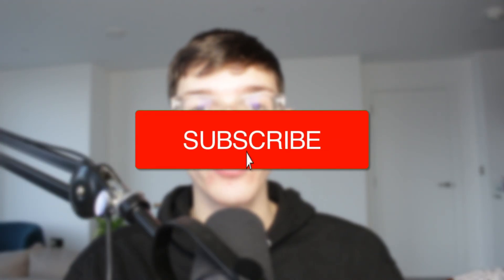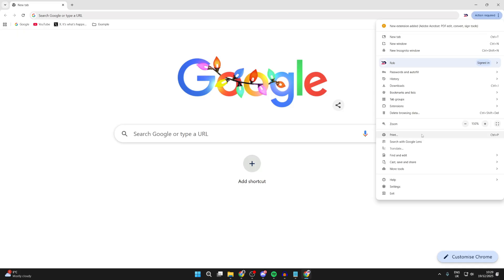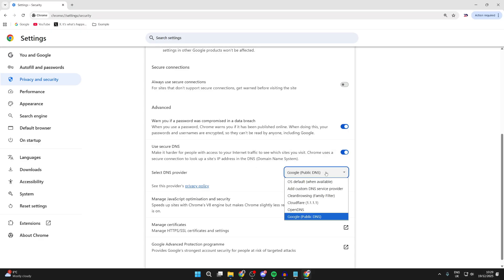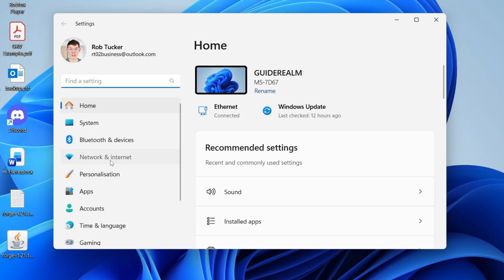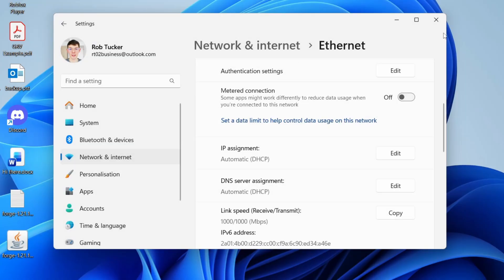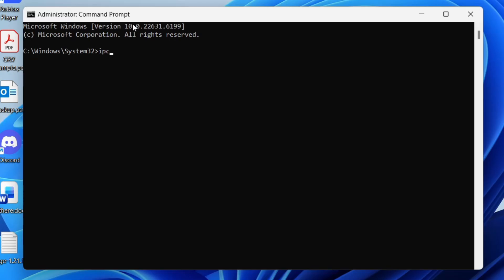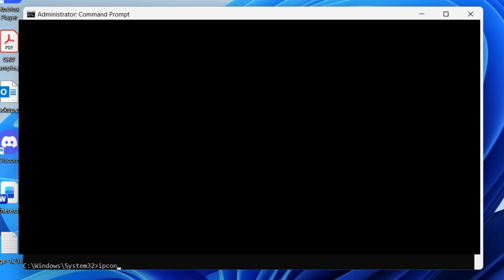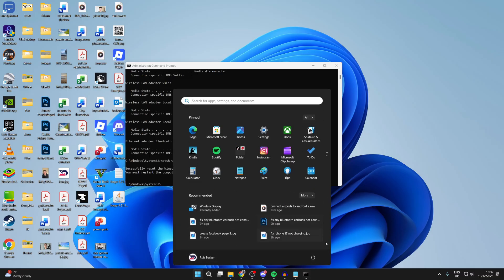Fix DNS PROBE_FINISHED_NXDOMAIN Error In Chrome - Step By Step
Learn how to fix dns probe_finished_nxdoman Error in google chrome in this ivideo.

GuideRealm